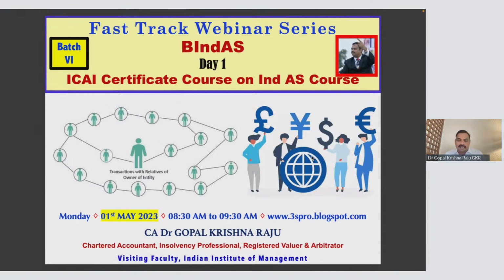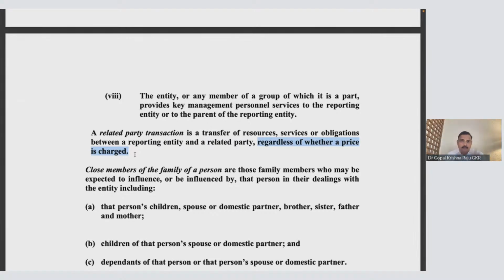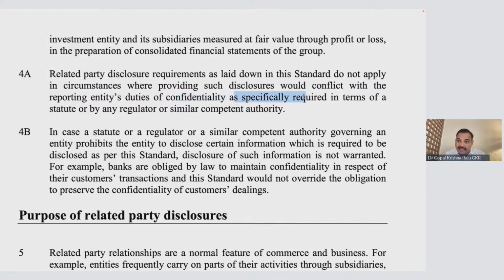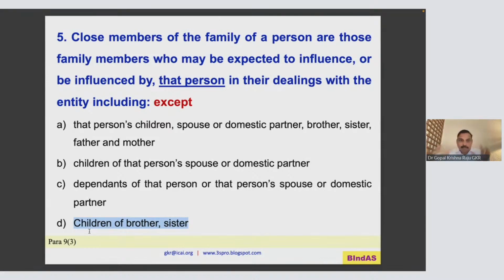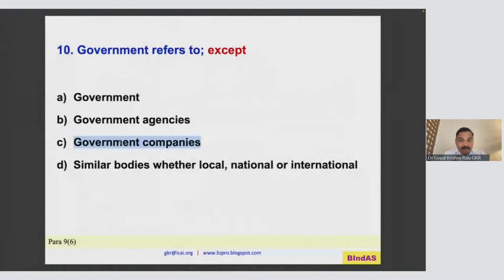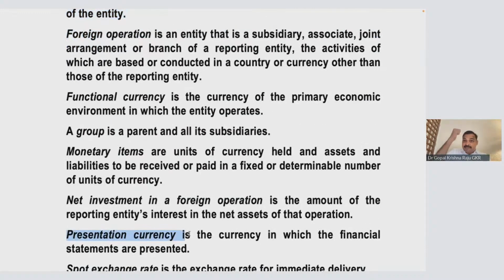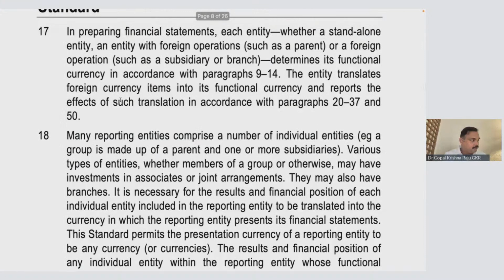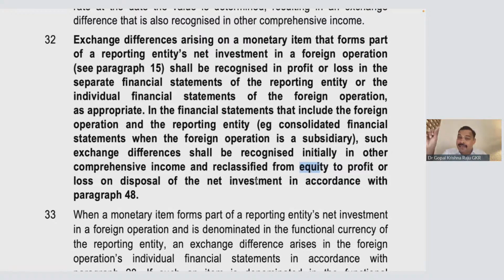BIndAS - FT6 - Fast Track Webinar Series - ICAI Certificate Course on IndAS - 1st May to 5th May 202